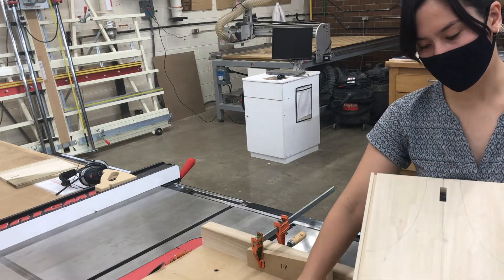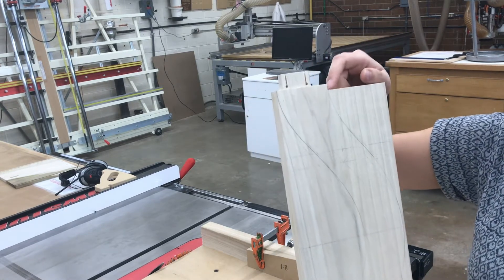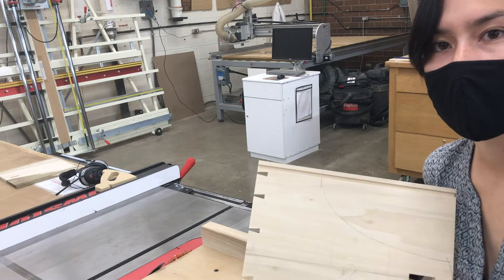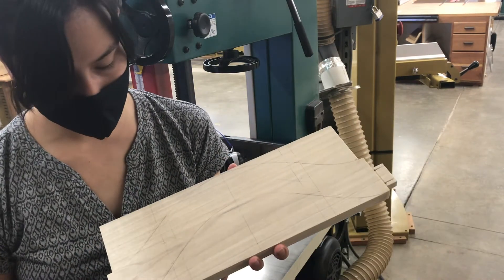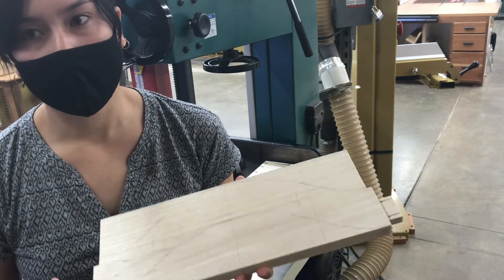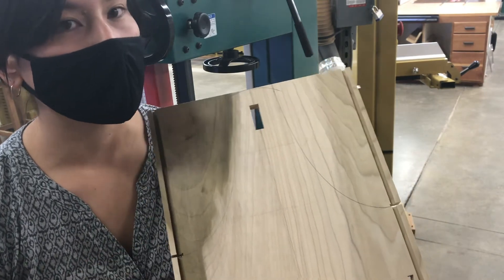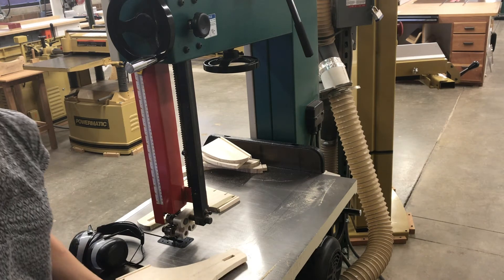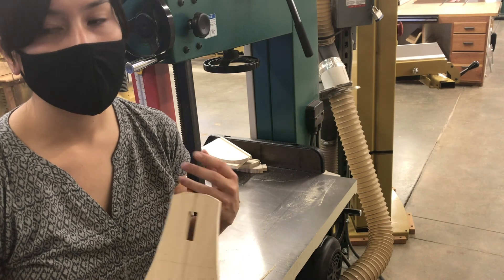Shaping: Roughing on the table saw and band saw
Once all your joinery is cut, you may begin roughing out any carving you've planned for your tool tote. Make sure to keep your pencil lines intact.